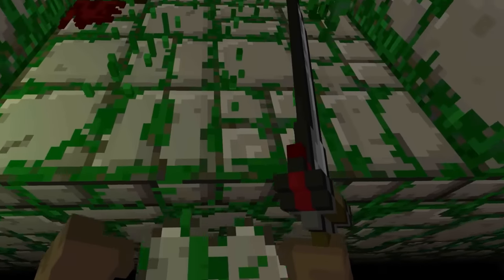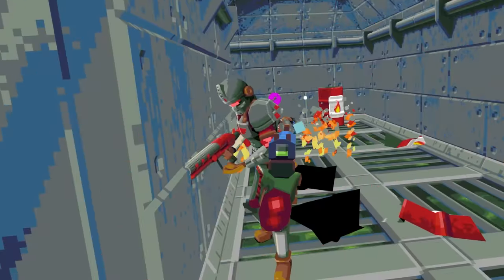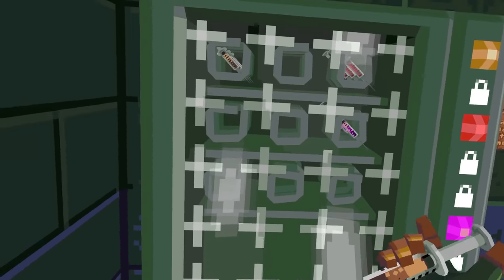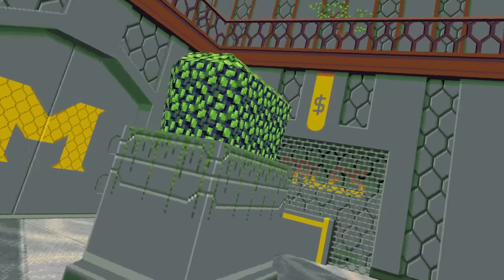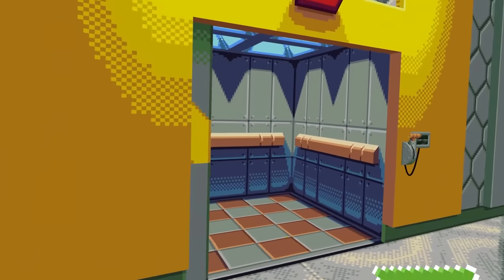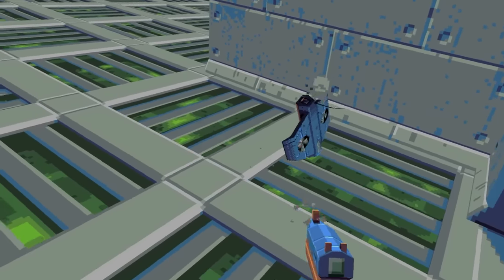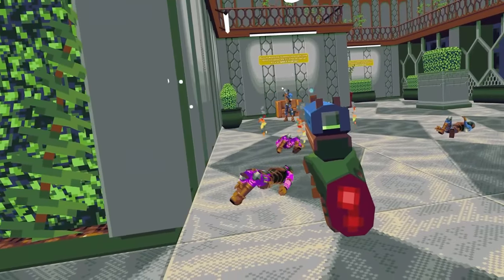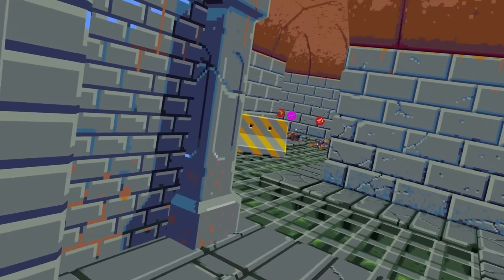If a game from the 90s was put in VR - Compound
Compound is a wild VR game. Compound VR is basically Ancient Dungeon VR but with guns. In VR it looks much better than you would expect. I get why everyone recommended it under the ancient dungeon video, because Compound is really fun. It's the same dungeon crawler gameplay just with more explosions and somehow even more pixels. No stream today, Gamer Supps link is thank you for helping.